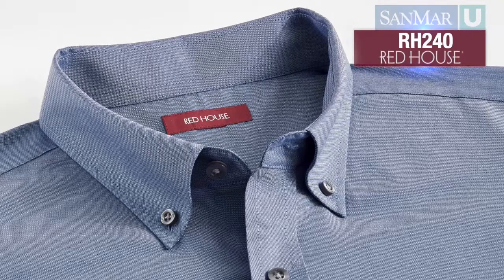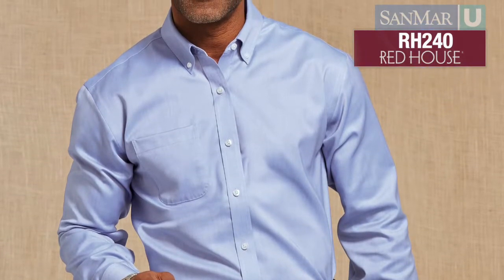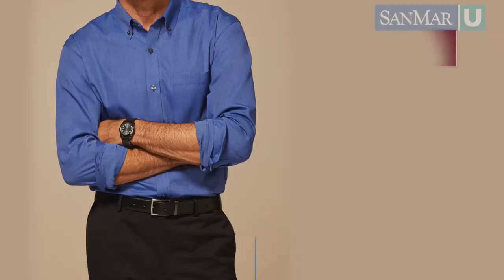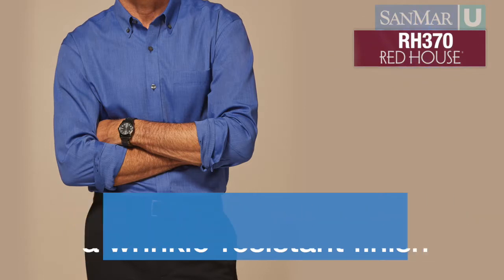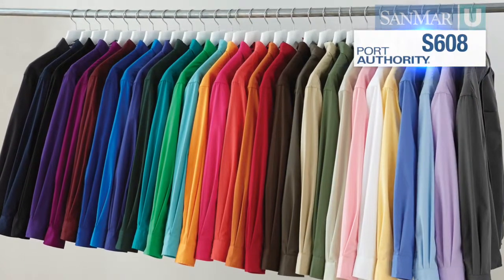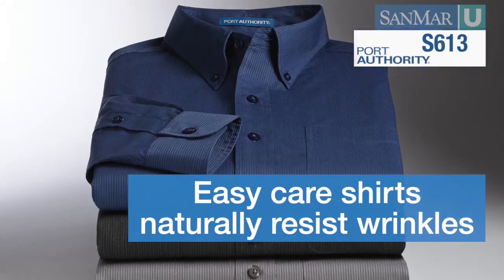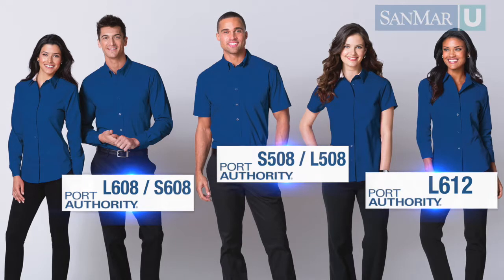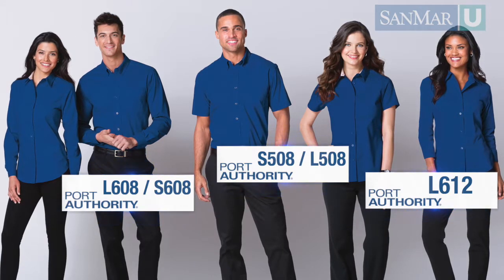Non-Iron vs. Easy Care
Learn about non-iron and easy care shirts, which will help keep the apparel your customers wear wrinkle-free - no ironing required.